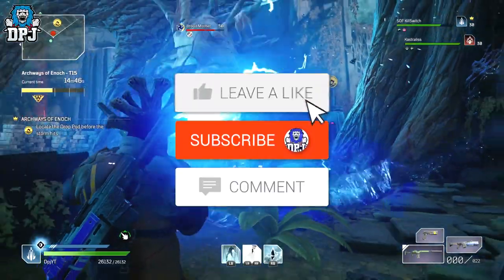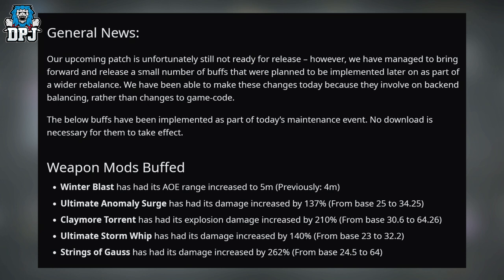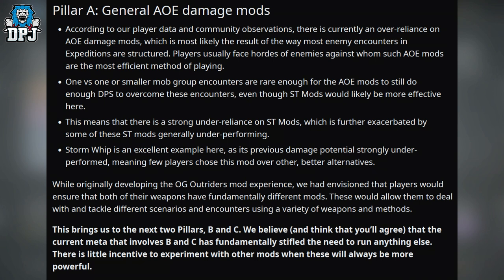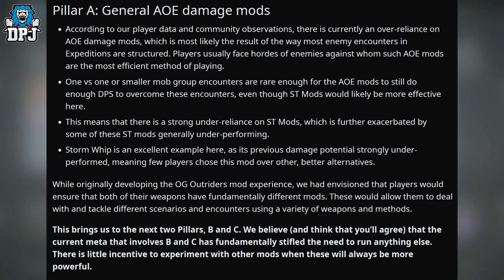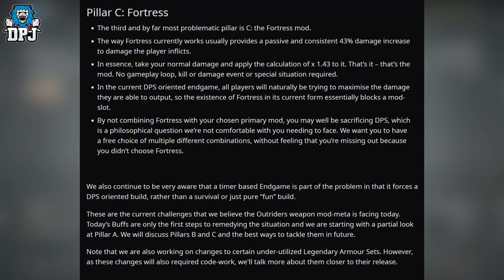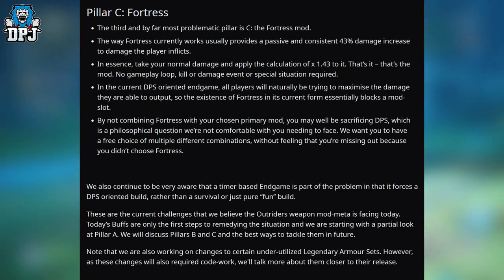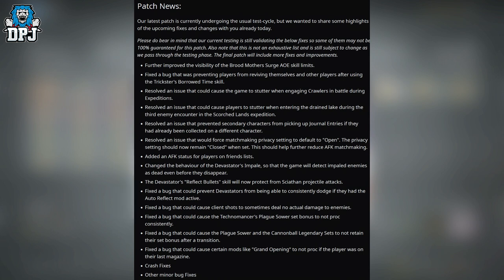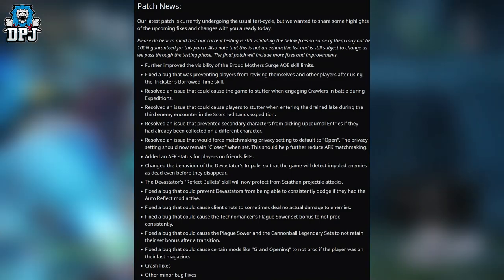Outriders: MASSIVE WEAPON BUFFS - New Patch Delay / Moaning Winds & Fortress Nerf Incoming?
Latest Outriders new & update details.